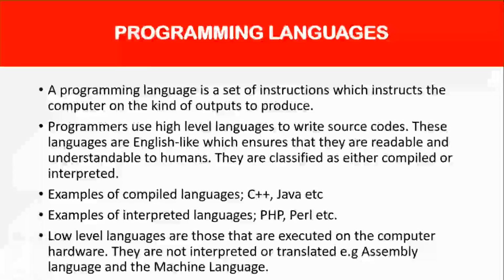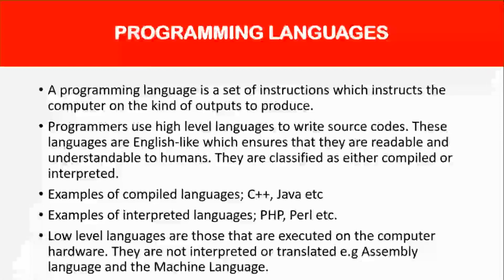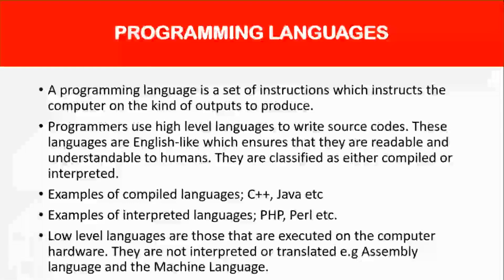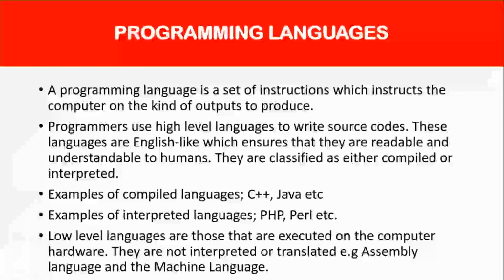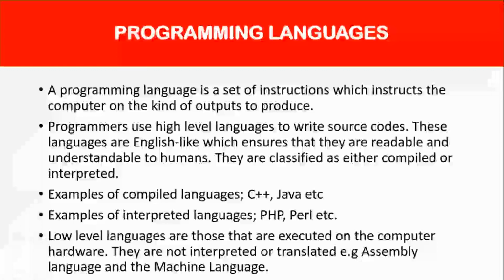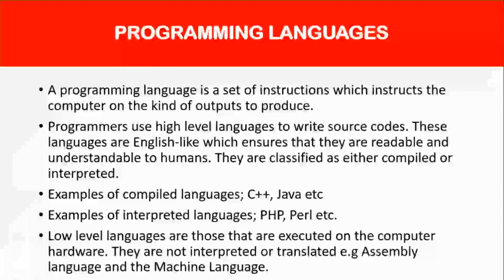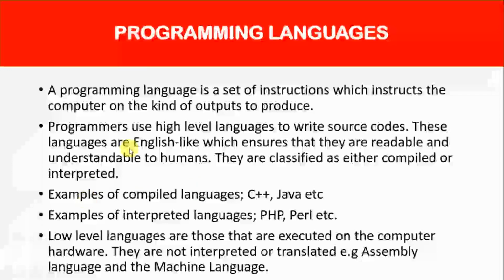5Programglangues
Programming Languages